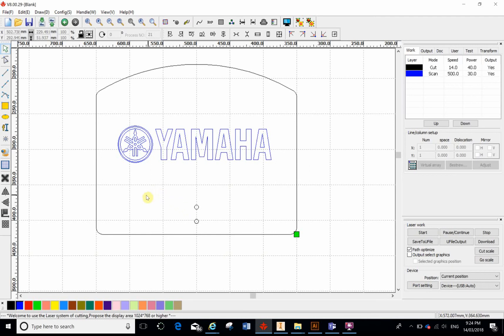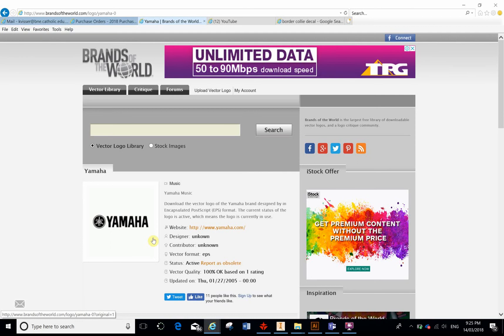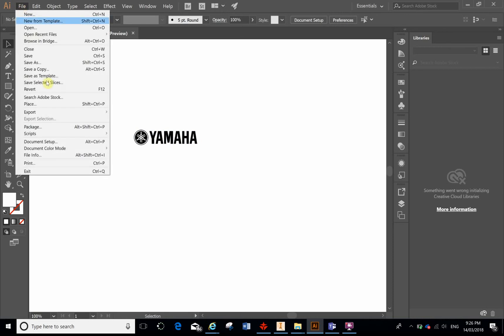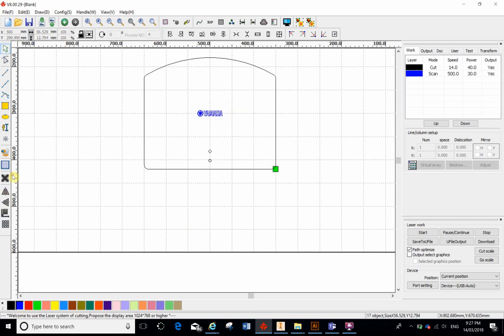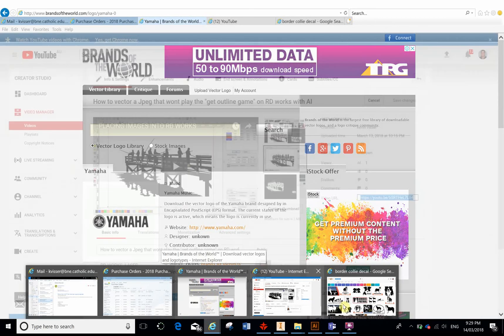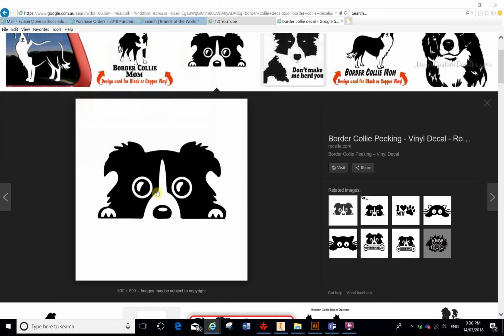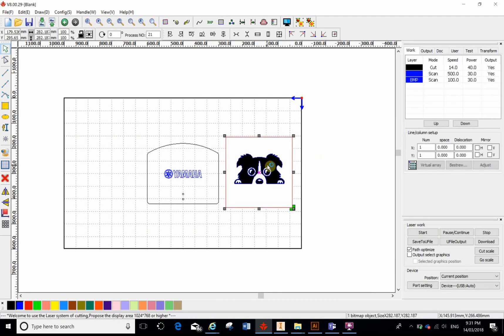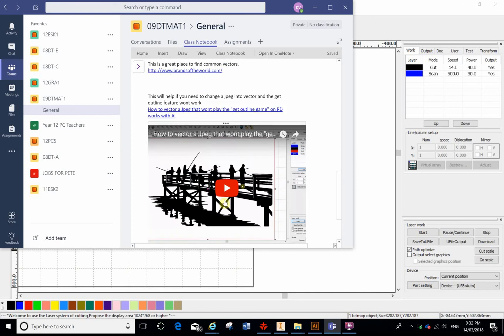Placing Vectors into RD works & make a Vector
How to take a vector from the net and place it into RD works, and also how to trun a jpeg into a vector using "get outline"